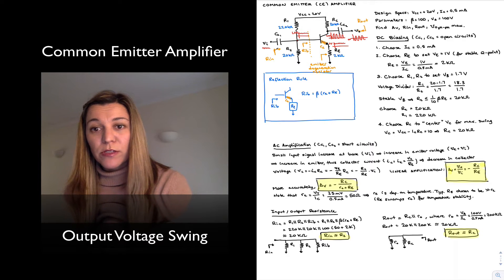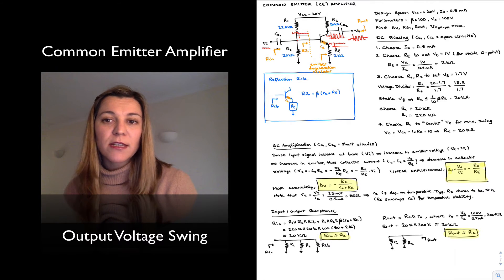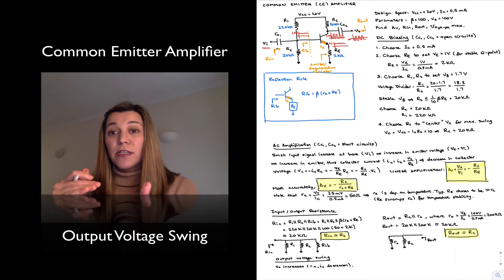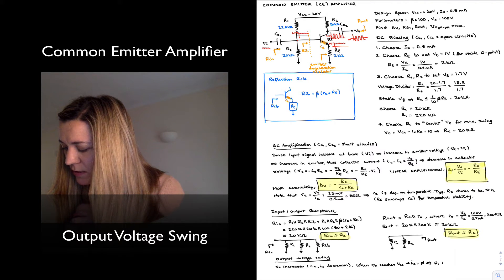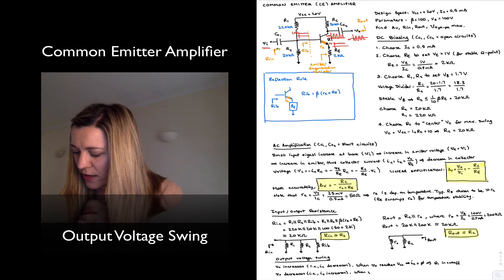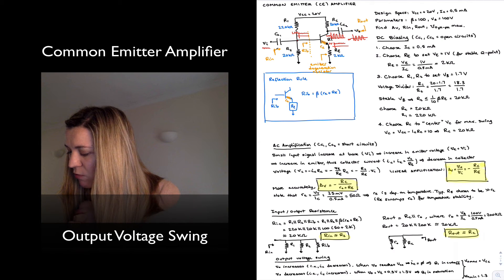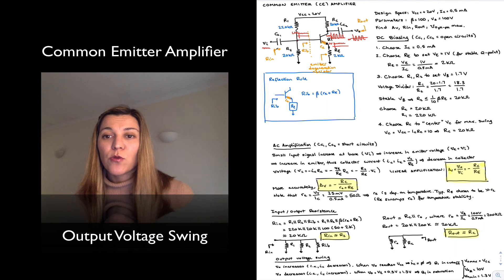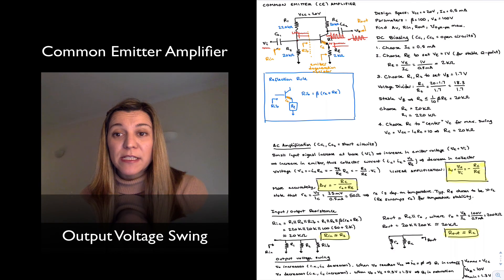CE Amplifier: Output Voltage Swing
Calculating the output voltage swing of a common emitter amplifier.